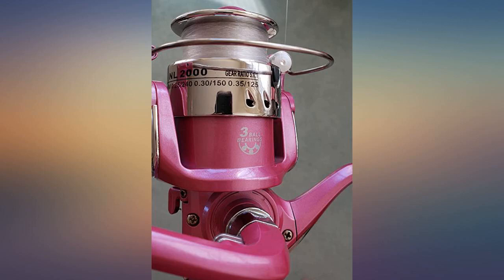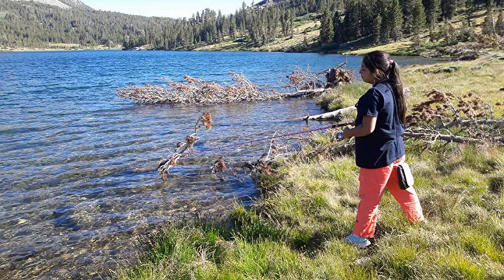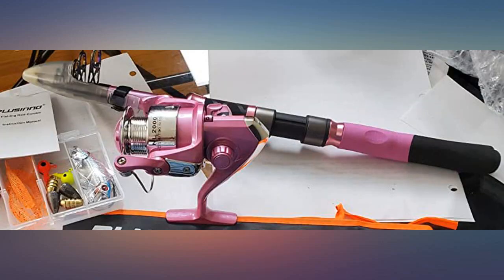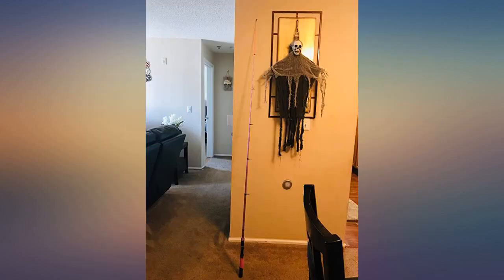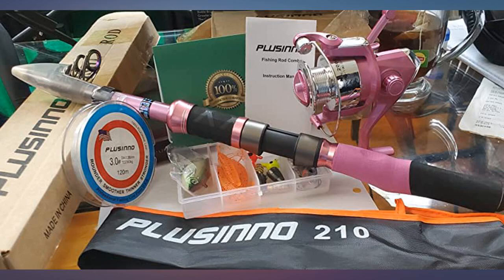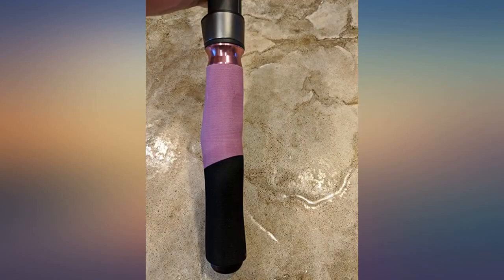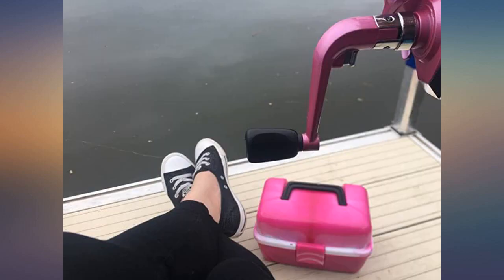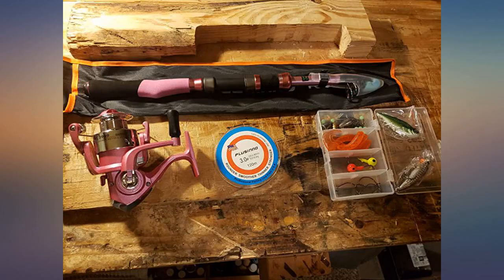PLUSINNO Ladies Telescopic Fishing Rod and Reel Combos,Spinning Fishing Pole Pink review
Main Features:
The telescopic fishing pole is designed for Ladies Fishing Starter,included necessary fishing accessories,like fishing line and fishing reel.Perfect elasticity, Great Power and Sensitivity.Introduce your daughter to the wonderful world of fishing with ladies fishing pole. The telescopic design of the rod makes it easy to carry and store.. It is very important for professional fisherman is that have a suitable Fishing gear.it is same to women.here is suitable weight and size fishing pole for ladies fishing starter.Perfect Gift for daughter's Birthday and Mother's Day. Enjoy family outdoor activity and own a suitable telescopic fishing rod is very important for everyone who like fishing.this fishing rod and reel combos is special for women.as a father,brought one for your daughter,as a husband,brought one for your wife,as a son,brought one for your mother,let them have their own fishing gear.they will very happy with this sweety gift.. This telescopic fishing rod features non-slip, easy-to-grip EVA grips for comfort during use. The telescopic design of the rod makes it easy to carry and store as well.. Enjoy a relaxing family fishing trip with these ladies fishing rod and reel combos of PLUSINNO.We offer something for the whole family and all levels of experience. our objective is simple: make fishing easy and enjoyable.